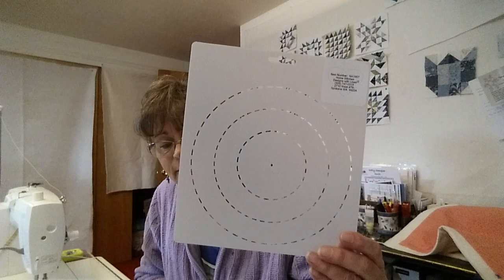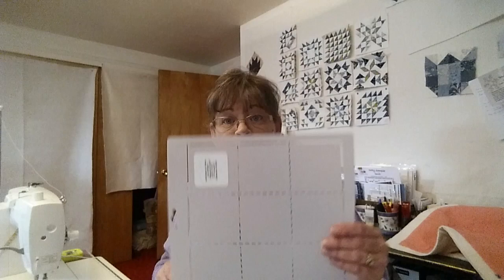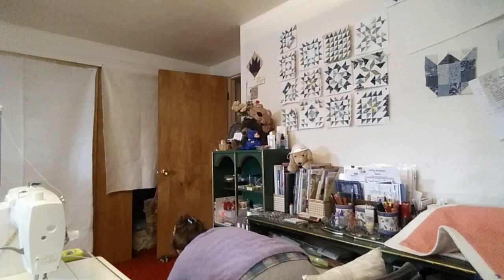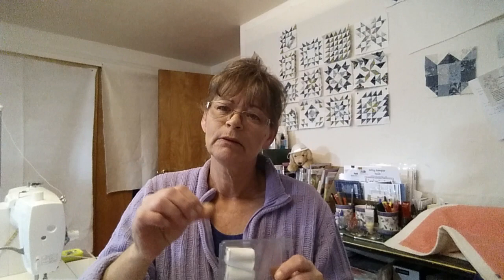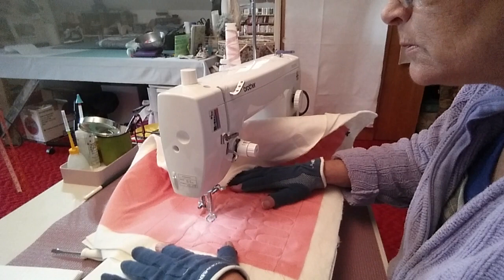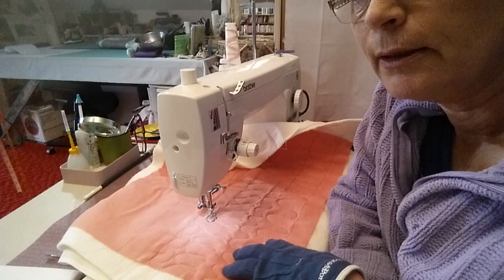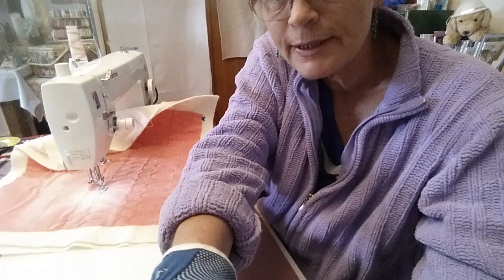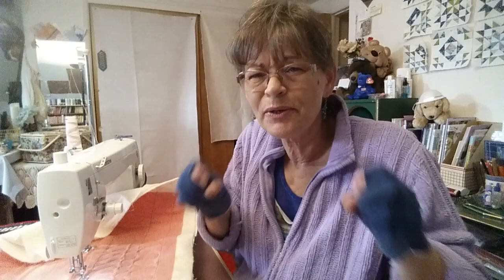Free Motion quilting/beginner/part 3/standard sewing machine/Brothers PQ1500sl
More information on:  Thread, needles, quilting foot, and other items you may need for quilting your projects.  Plus we start quilting on that Quilt Sandwich.  :)
I'm using my Brothers PQ1500sl to quilt with.